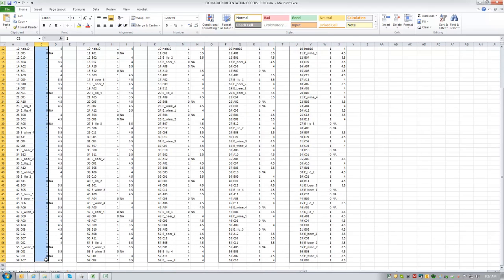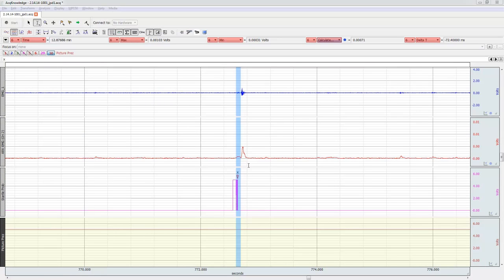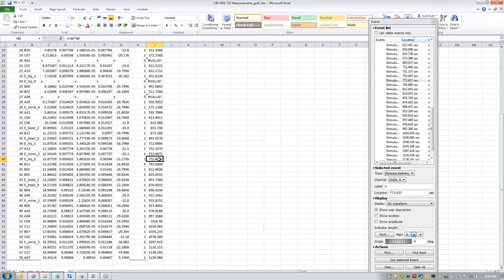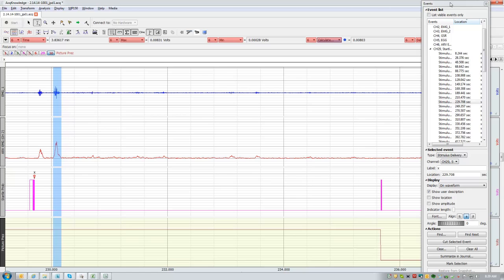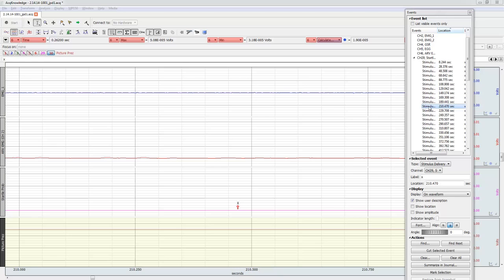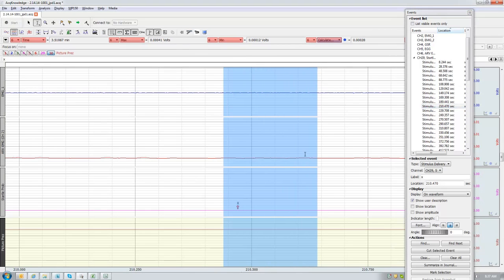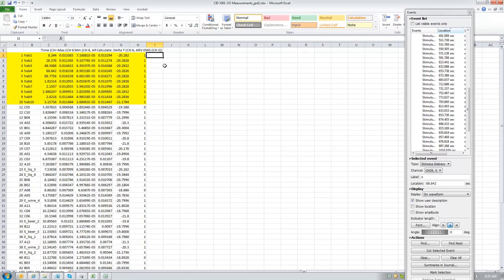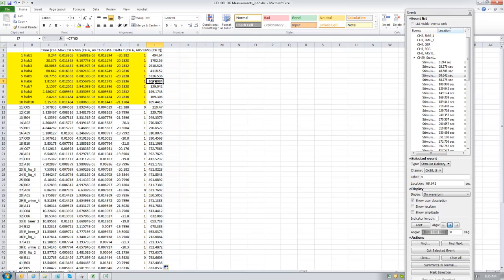Affective Modulation of Startle: Step 3: Checking and rejecting trials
This video describes how to check the quality of data for each trial and reject bad data.  This demonstration uses Biopac's Acqknowledge software